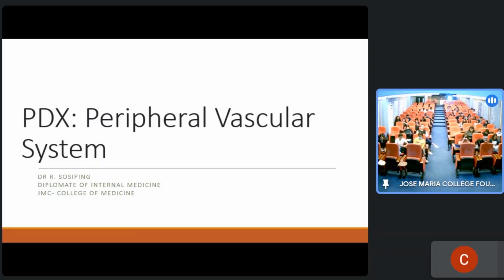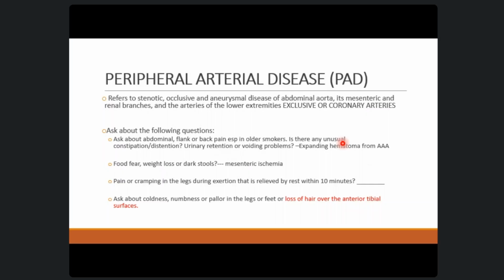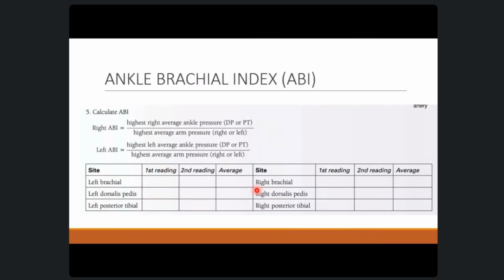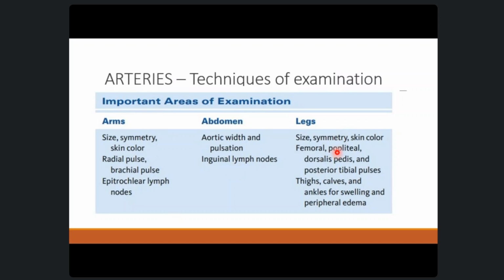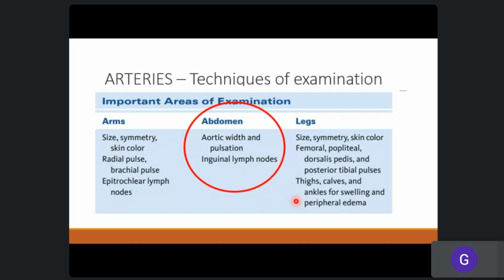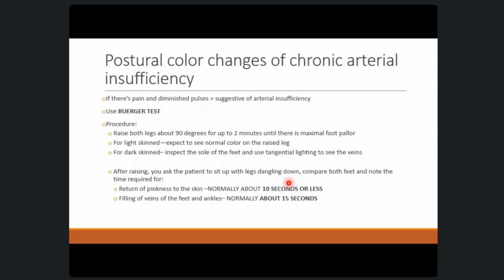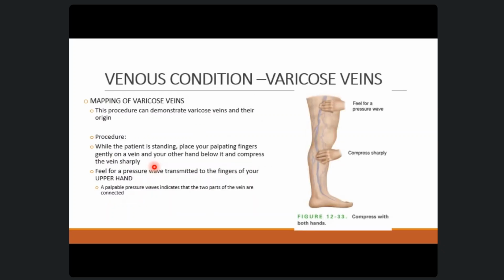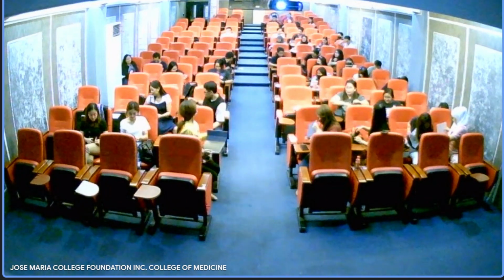[PDX] Peripheral Vascular System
[PDX]
📌Peripheral Vascular System
🥼 Dr. Sosiping